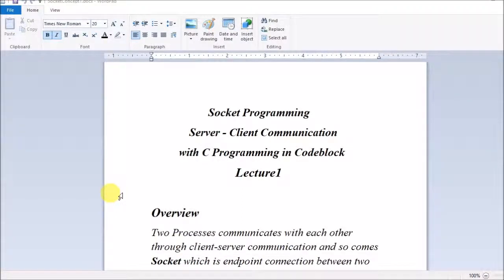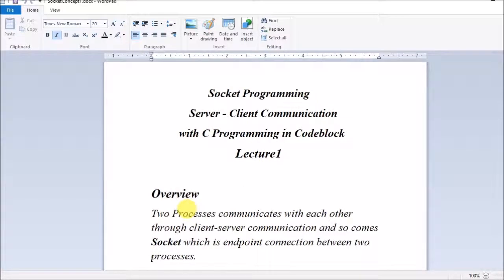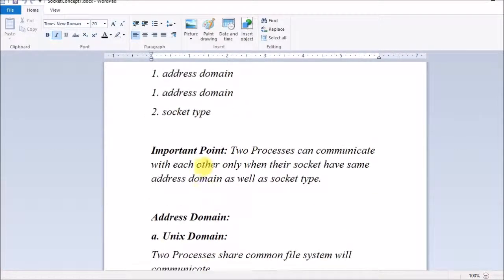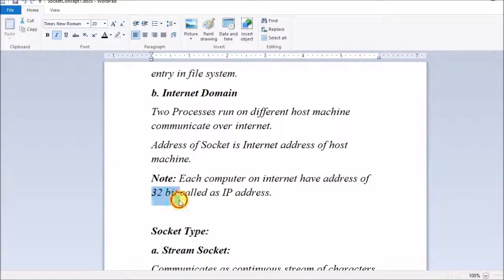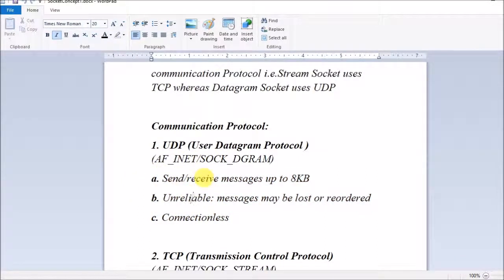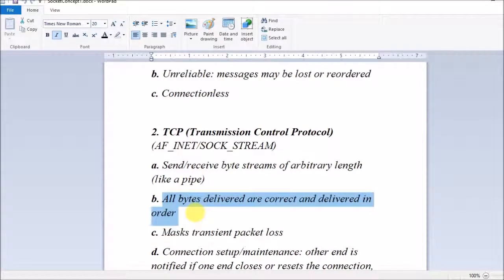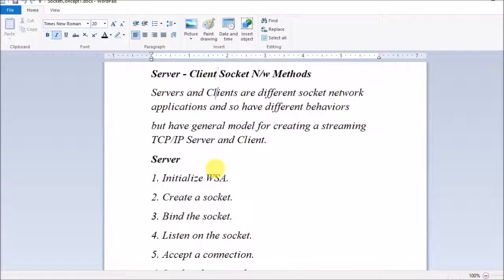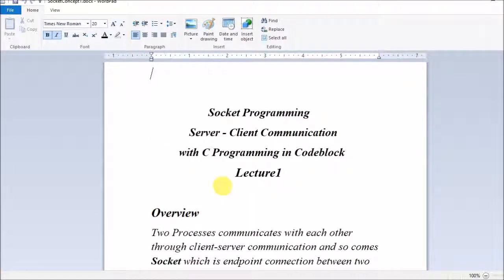Learn Socket Programming in few minutes with complete build environment Part 1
Overview of Socket Server-Client Programming clearing Socket Concepts